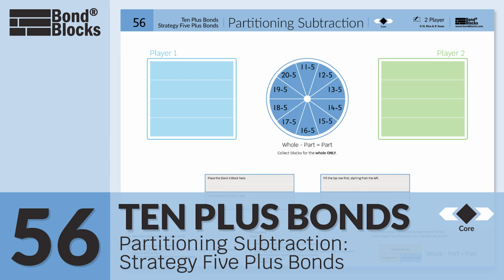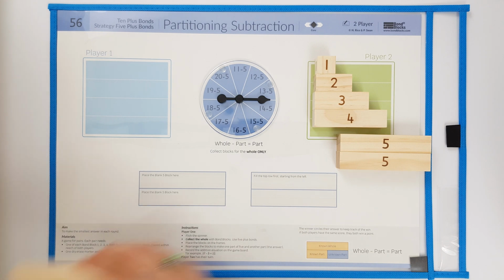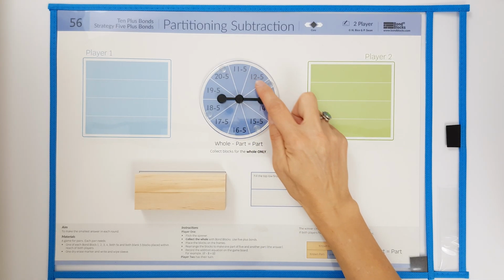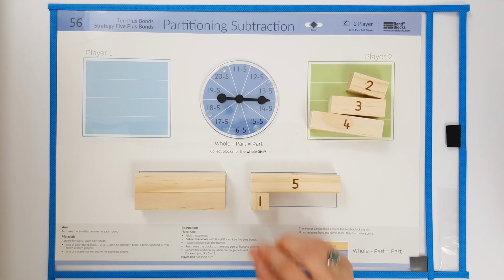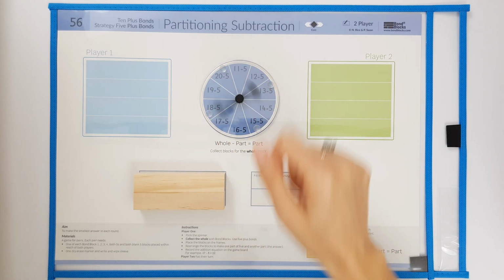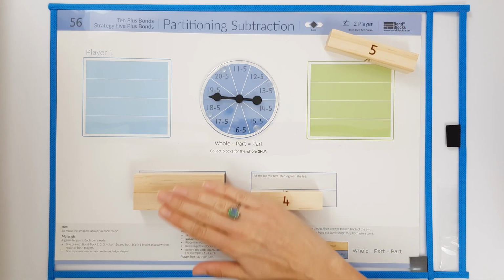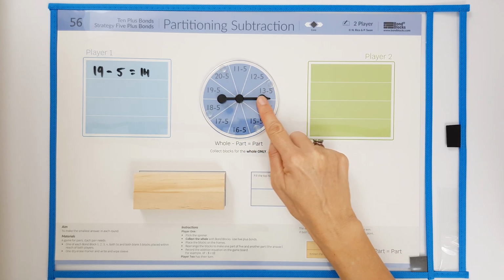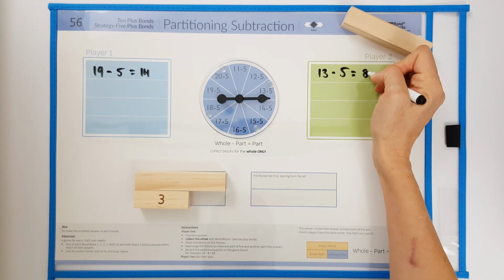56) Partitioning Subtraction - Five Plus Bonds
Chapter 7) Ten Plus Bonds (Bridging Ten)

0:00 Math Concept
0:21 Materials
0:42 Place Blocks Using Five Plus Bonds
1:33 Whole – Part= Part
1:53 Player One
2:32 Player Two